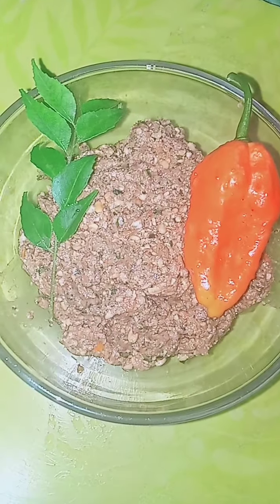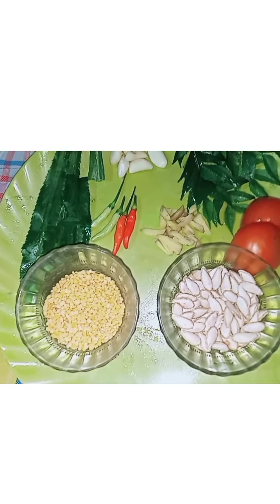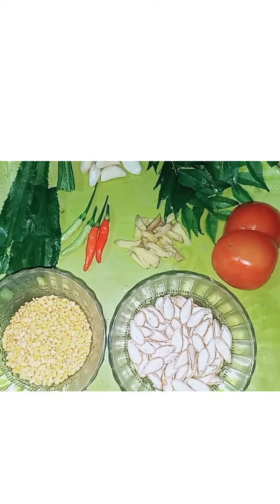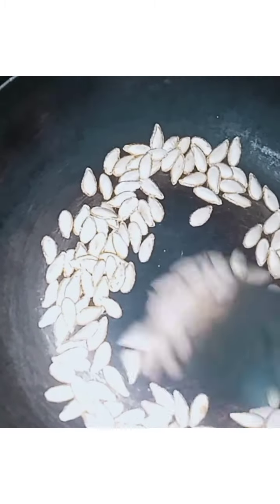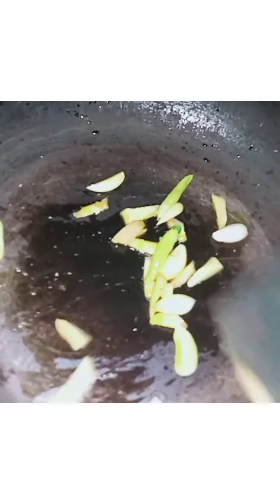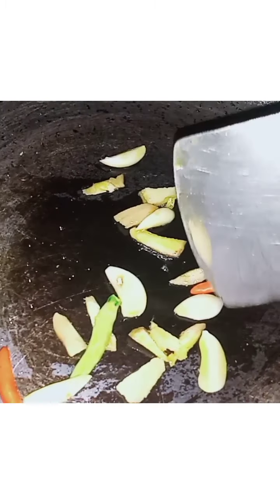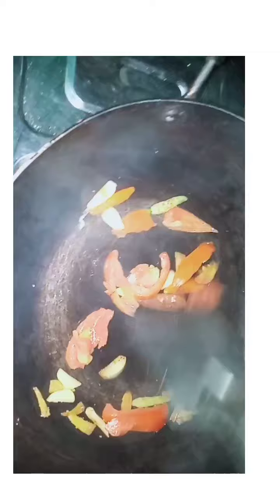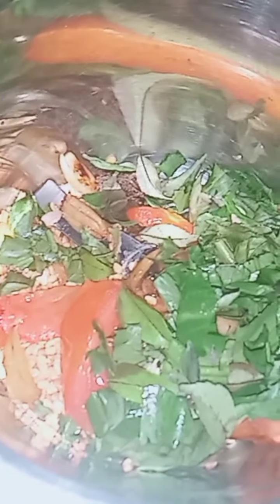ৰঙালাও গুটিৰ চাটনি/ pumkin seeds chatni.